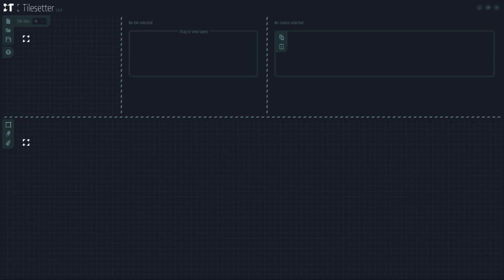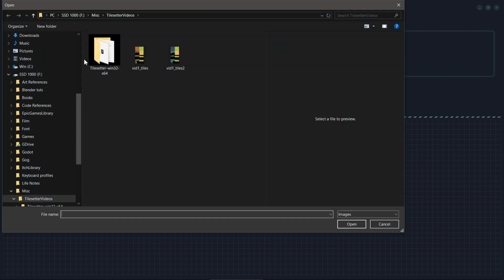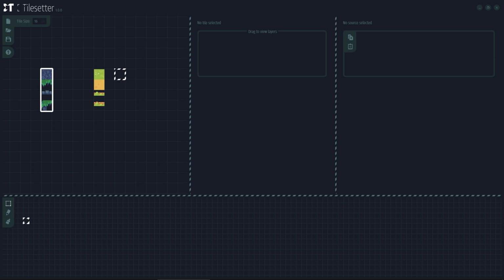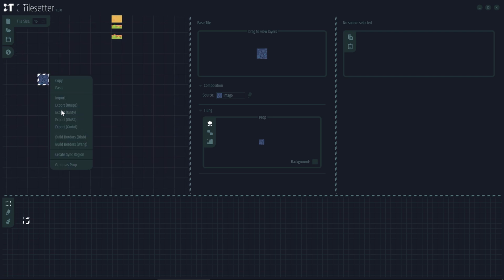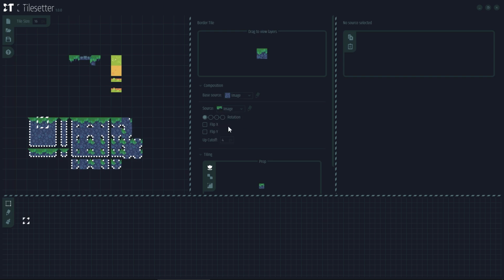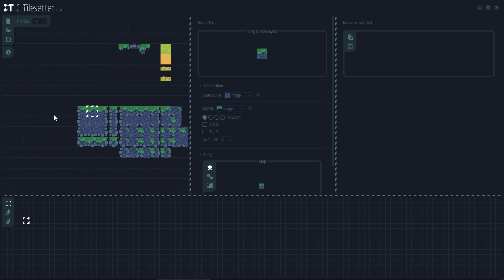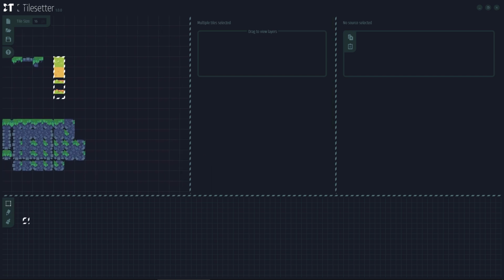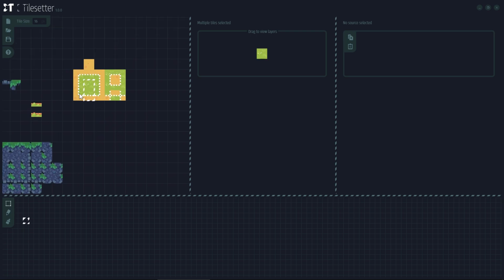Generating Tiles - Tilesetter Tutorial [Outdated]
For questions, discussions or suggestions, please head over to the official Tilesetter Discord server